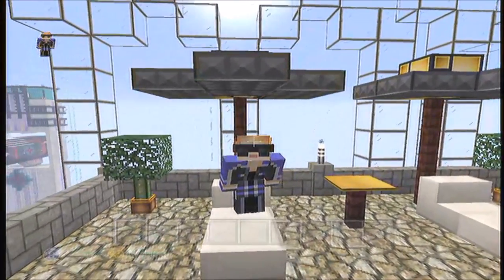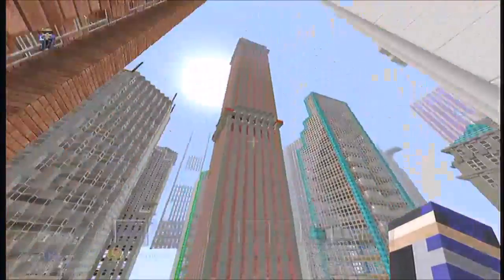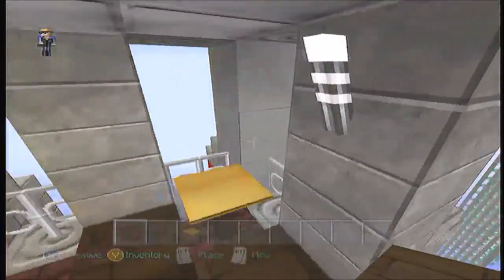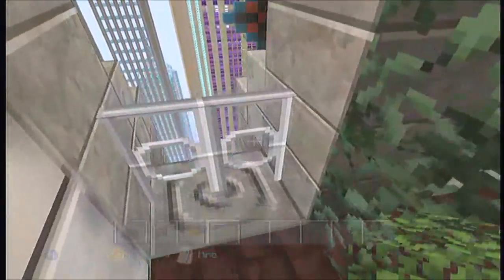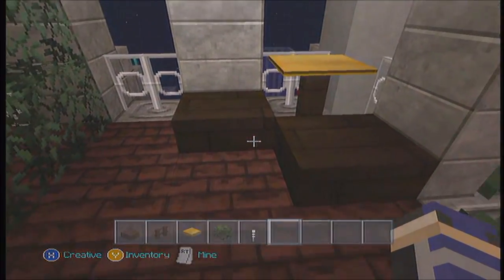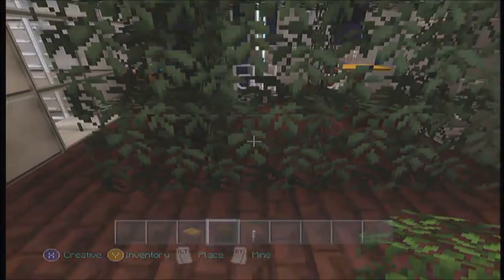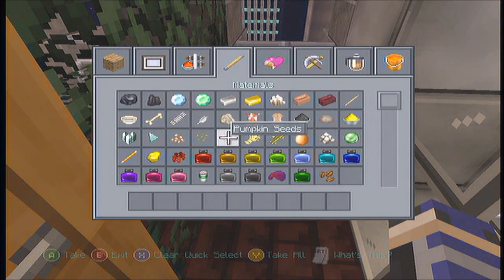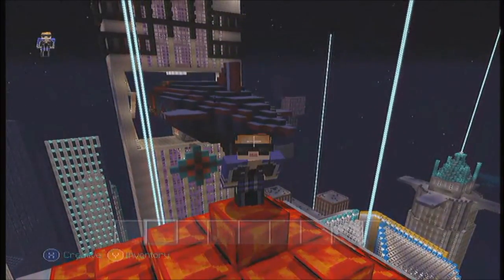Minecraft: Elite Vs. Wild Ep. 115 - DINING UP HIGH! (HD)